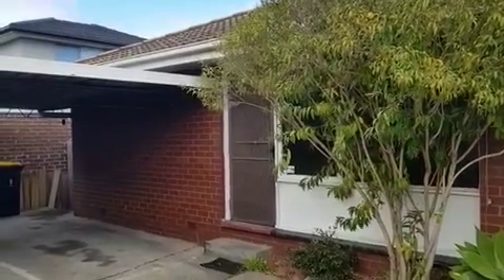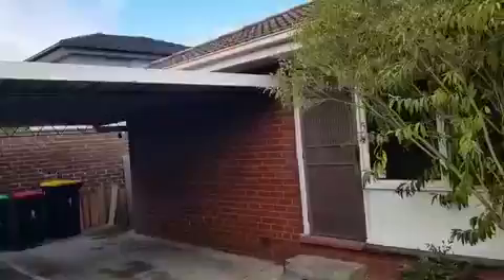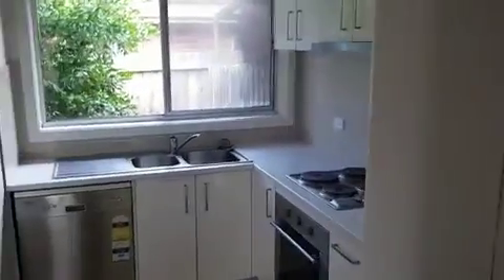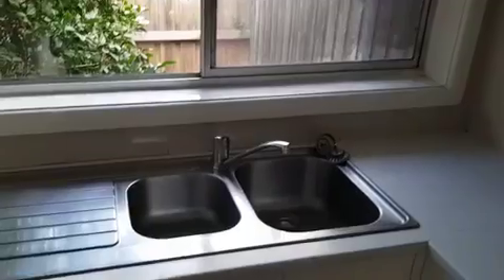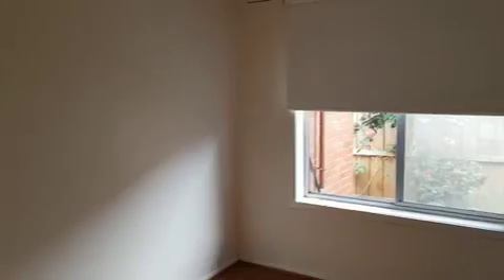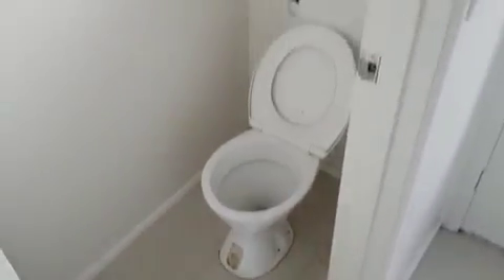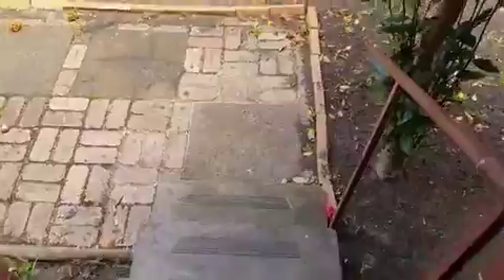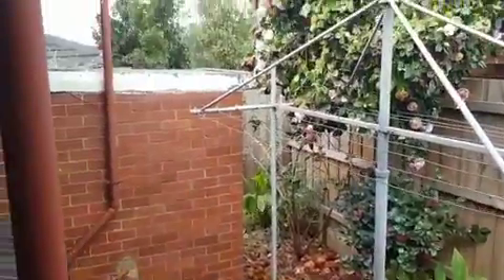5/8-10 Argus Street, CHELTENHAM